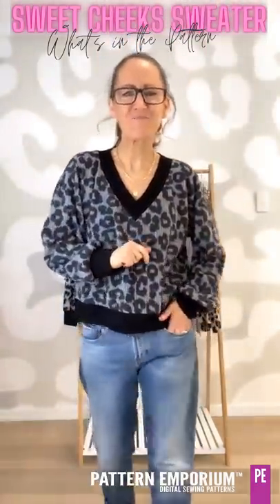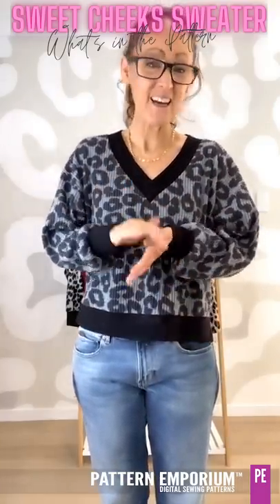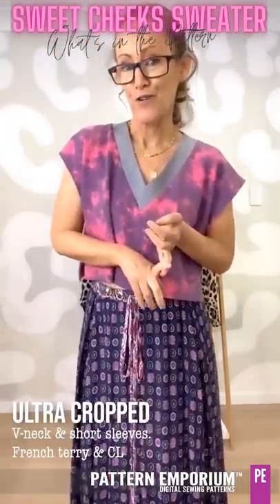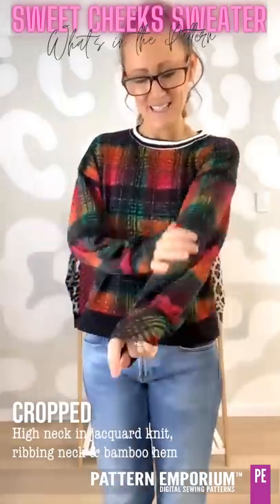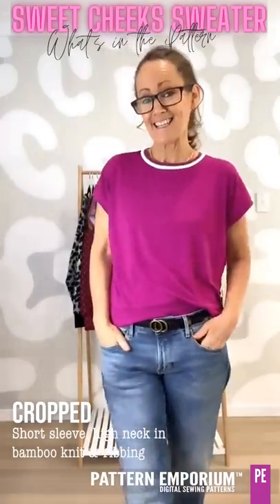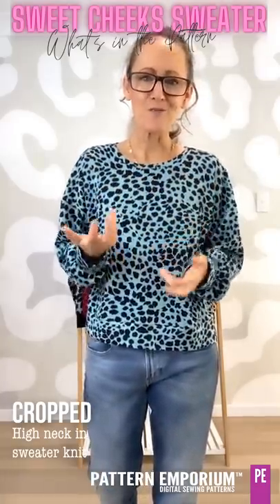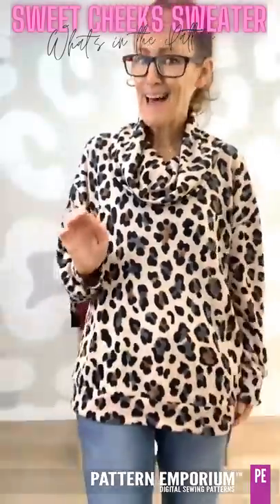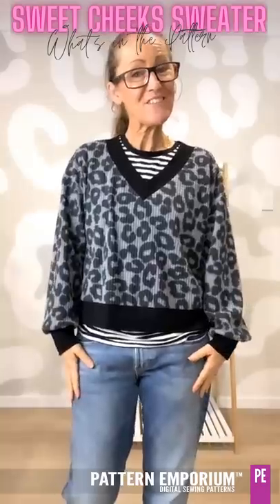WHAT'S IN THE PATTERN | Sweet Cheeks Sweater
In this video I've sewn samples of this sewing pattern in various fabrics so you can see the different options that you can sew.
The pattern is all ready for you to download & sew immediately!

Sew a fabulous wide v-neck jumper. Or if crew neck or cowl neck is more your style, this pattern has that too. Read below & watch the video to see all the styles.

The Sweet Cheeks Sweater (or jumper if you're an Aussie) is designed for comfort.  The fit is roomy & oversized making it perfect for layering. Sizes 4-30.

We've included:
Banded hem with step detail (that means cool side splits).
4 Necklines.
Wide V-neck
High & mid rounded necklines.
With separate bands for a wider ribbing finish.
And a large, snuggle funnel neckline.
Full sleeve, perfect for layering.
Plus a short sleeve option with turn back or banded finish.
Easy fit cuff.
4 finished lengths - ultra cropped, cropped, hip & long.
The 2 cropped options are slightly tapered at the hem.
Super easy to lengthen, just add to the bottom.
Designed for stretch knit fabrics.
Both 4-way or 2-way stretch knits with vertical give work well for the body & sleeve.
You'll need 4-way for the supporting pieces (bands & cuffs).
Easy to size down and multi-size.
Print at home, A0 copy shop & 2 projector files (colour & b/w) with large font.
Pattern mash your favourite necklines from other PE patterns.

0:00 Intro
2:59 Ultra cropped - high neck in sweater knit & chuncky rib.
3:37 Ultra cropped - high neck in sweater knit & jacquard knit.
4:36 Ultra cropped - Short sleeve v-neck in French terry.
6:02 Cropped - high neck in zebra fake alpaca & ribbing.
7:02 Cropped - high neck in plaid jacquard knit & ribbing.
8:50 Cropped - short sleeves v-neck in pink bamboo.
9:36 Cropped - funnel neck in sweater knit.
11:30 Cropped - high neck in sweater knit.
12:15 Hip - mid neck in French terry & ribbing.
12:55 Hip - v-neck in sweater knit & bamboo.
13:34 Hip - v-neck in French terry.
13:59 Long - funnel neck in sweater knit.
15:34 Long - high neck in sparkle sweater knit & ribbing.